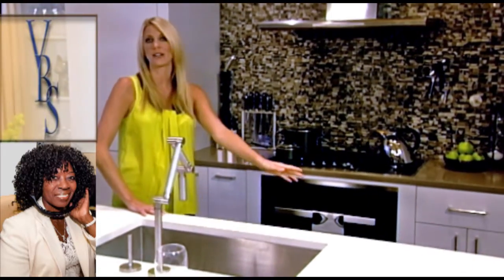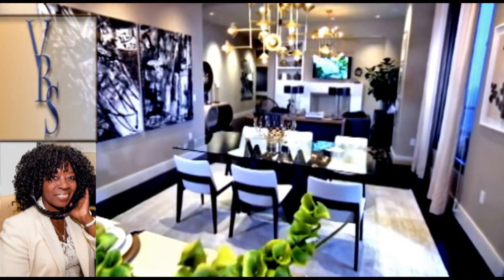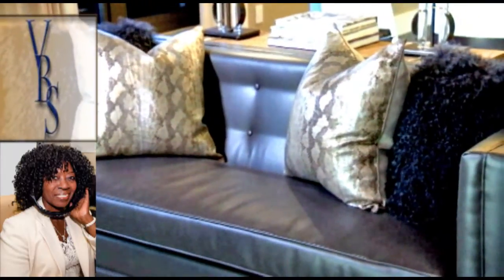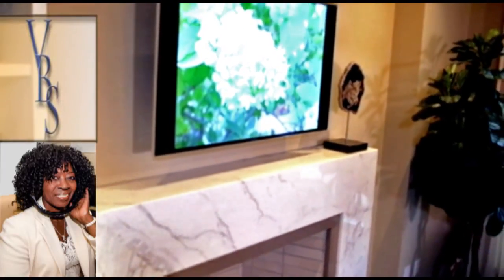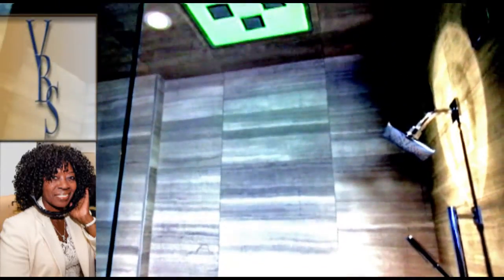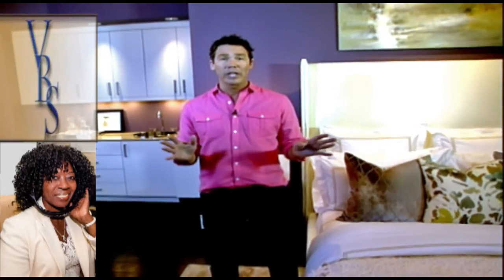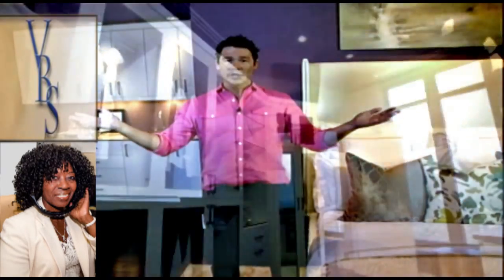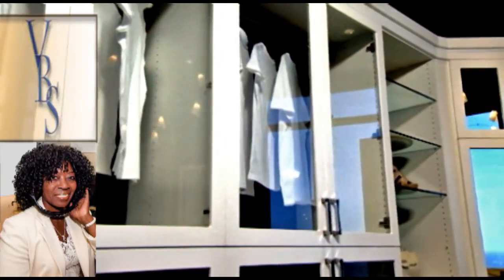Valder's peek into HGTV Urban Oasis in HOTlanta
2014 Urban Oasis you can win.  Enter twice daily at hgtv.com